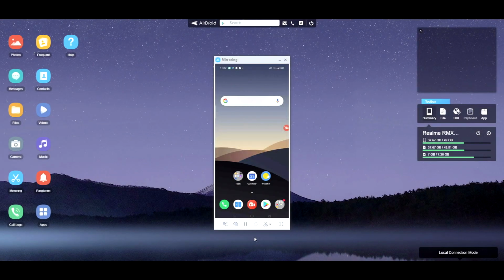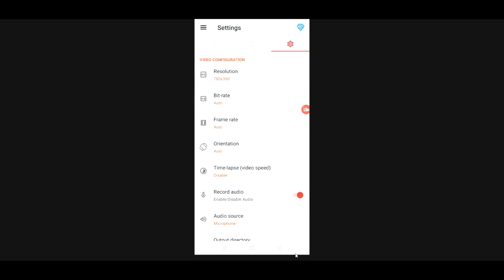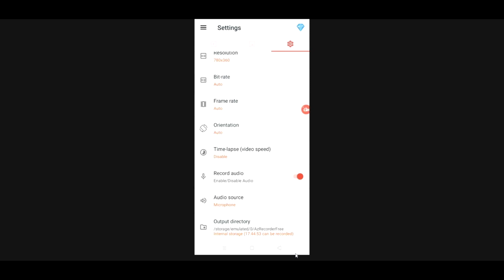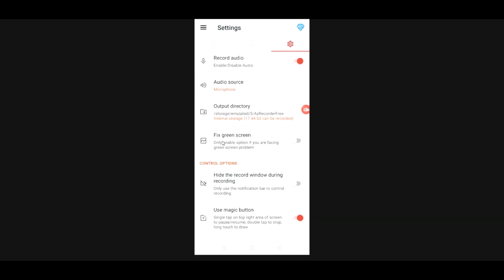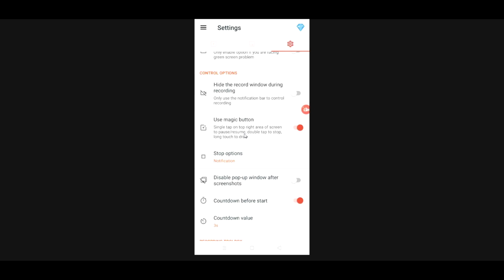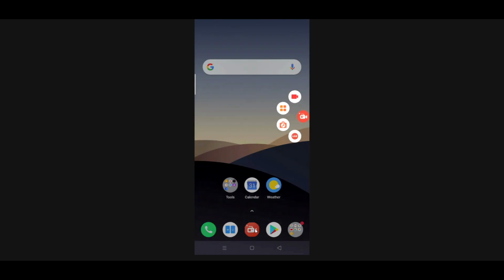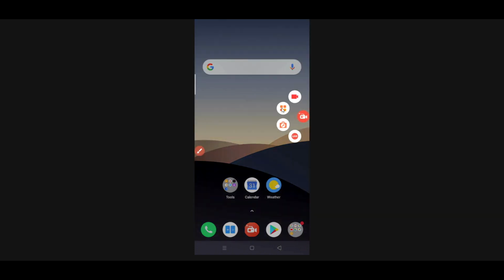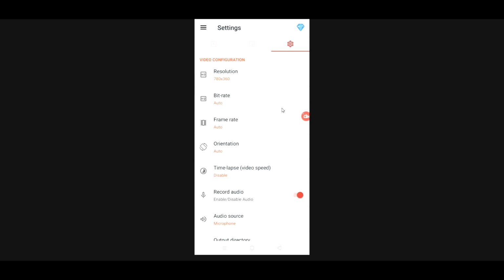AZ SCREEN RECORDER FOR MOBILE ( SESSION 4)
AZ SCREEN RECORDER IS USED FOR ANDROID OPERATING SYSTEMS.